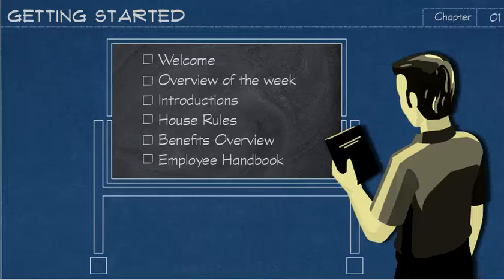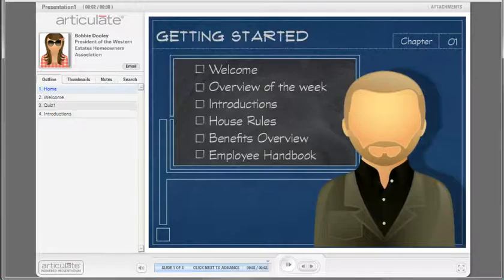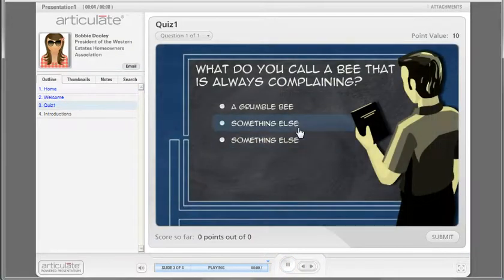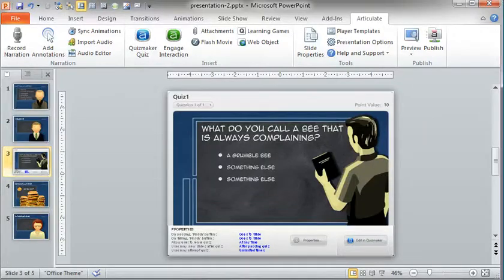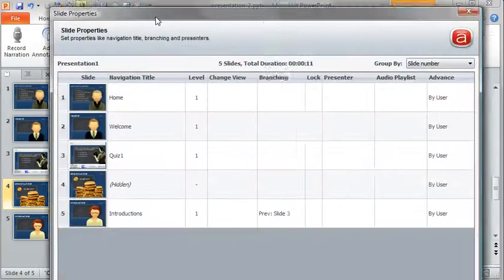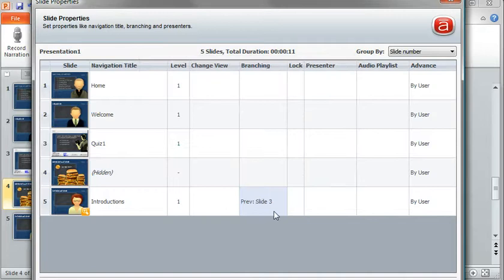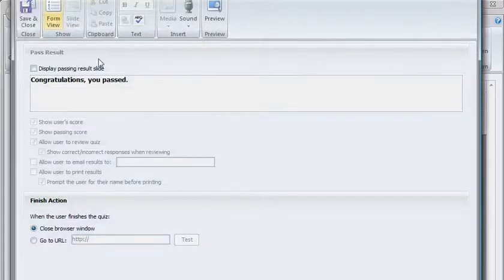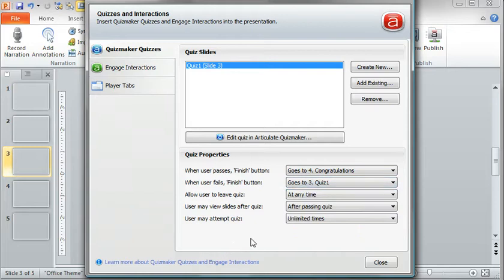Combining Quiz Properties, hidden slides, and branching in Articulate Quizmaker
How to combine Quiz Properties, hidden slides and branching options in course development.